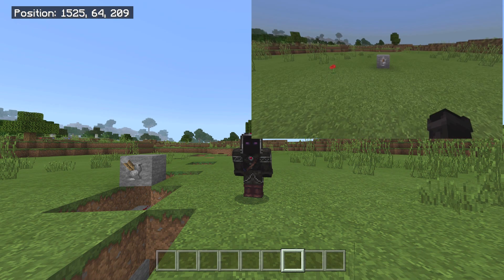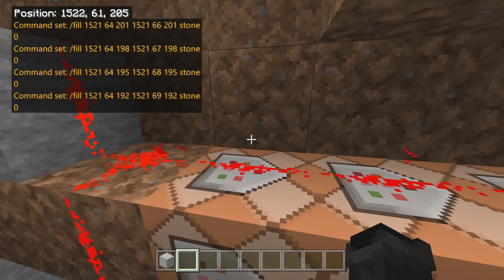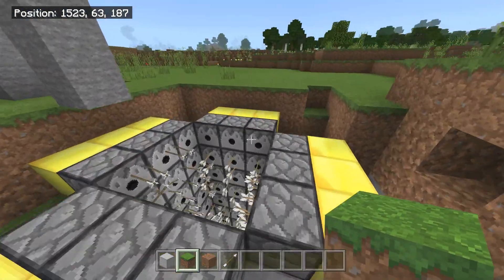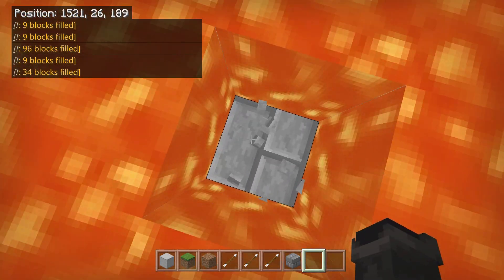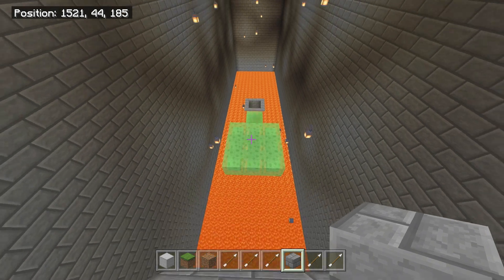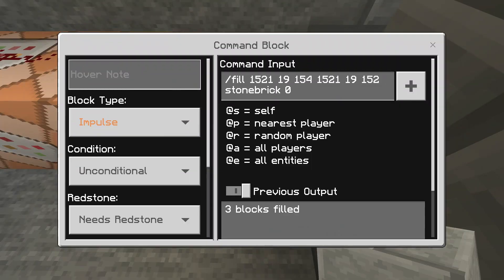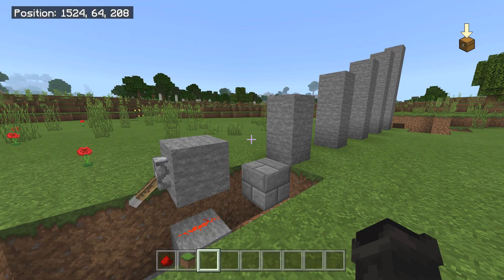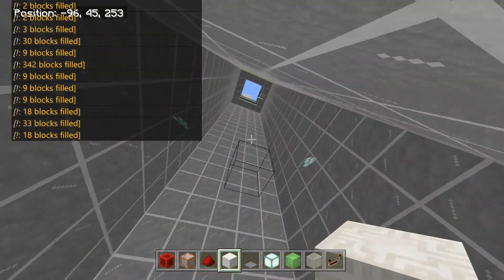How to make a Minecraft Parkour Course with Command Blocks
How to make a Minecraft command block parkour course. This is a rather long video showing how I made my command block parkour course from my tiktok that got over 500k likes. I am no expert in command blocks and I'm mostly self-taught so I tried to explain how I did it the best that I could.